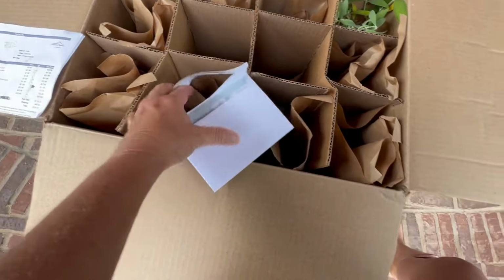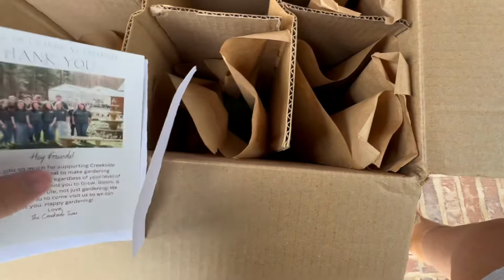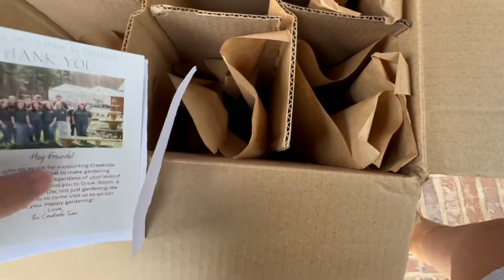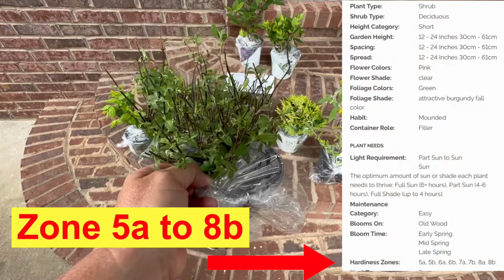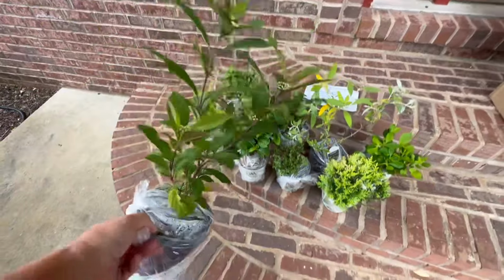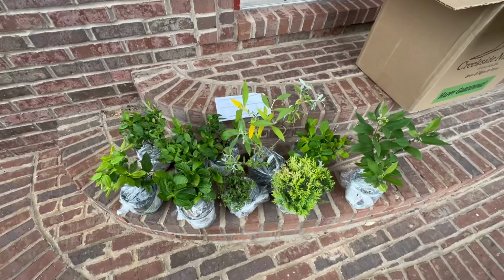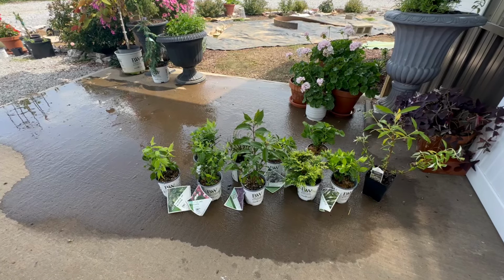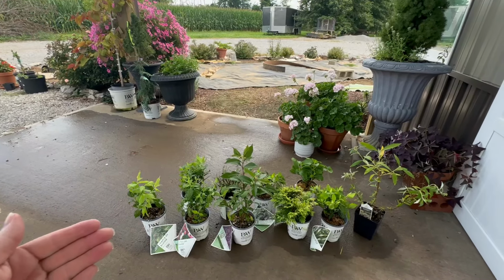Online plant purchase unboxing. Find ALL the plants you want at a reputable online plant nurseries!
Today’s video is an unboxing of one of my online plant orders.  This is just one of MANY great places to purchase healthy and new plants on the market.  However, I am happy to support small family businesses no matter where they are located.  It is hard to find these new varieties of plants in my area.  This video is intended to show you the quality you get when you purchase plants online so that you have confidence when placing your orders.